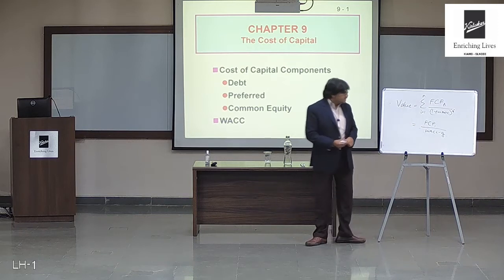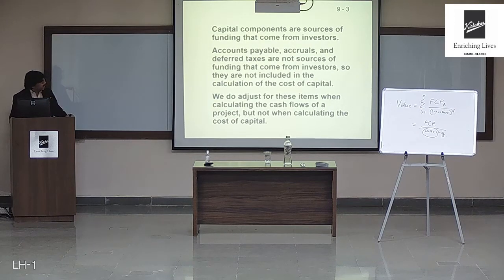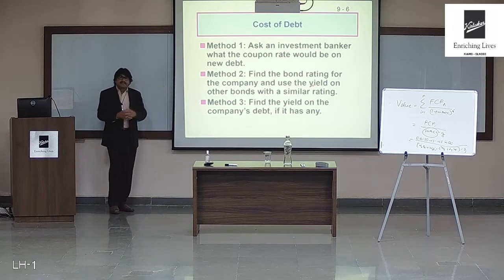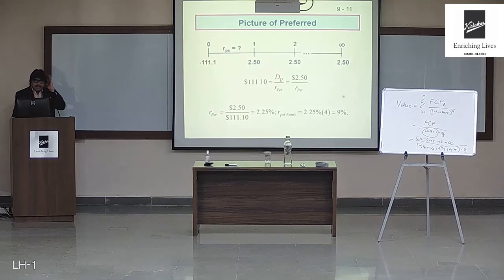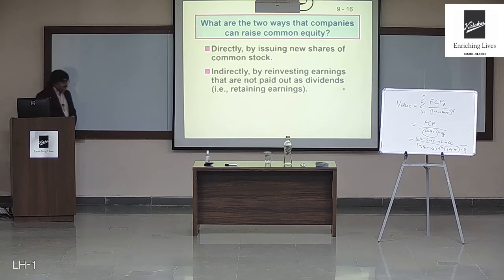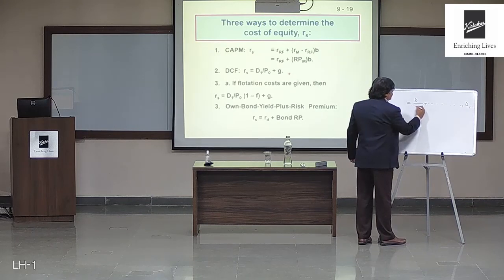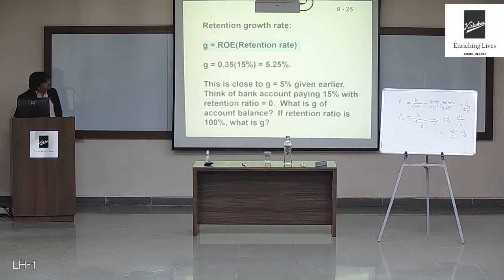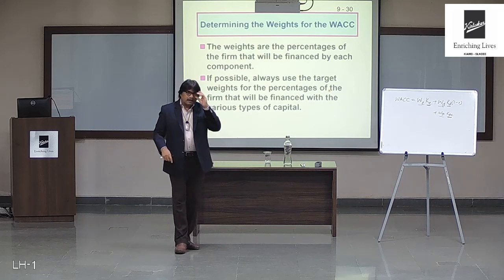Dr. Ashok Patil, Faculty-KIAMS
Dr. Ashok Patil, Faculty-KIAMS, Corporate Valuation